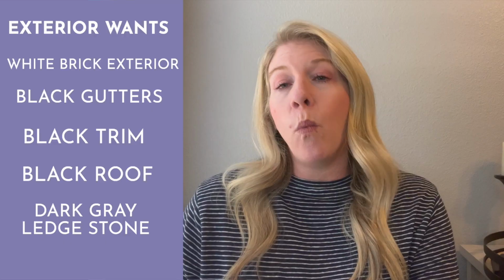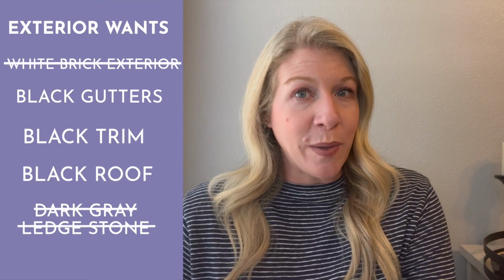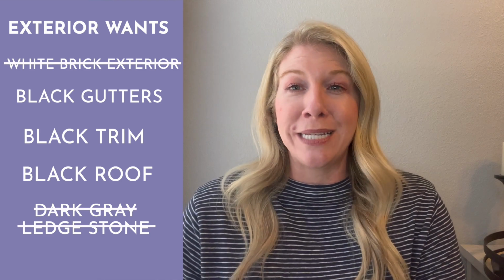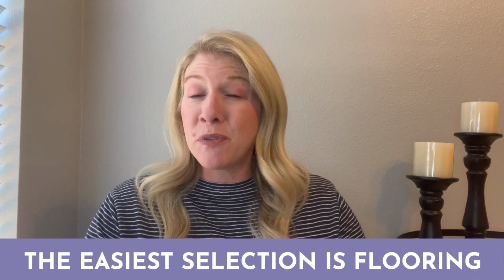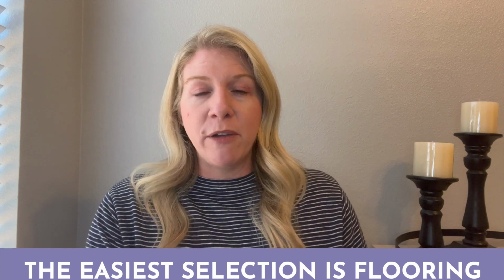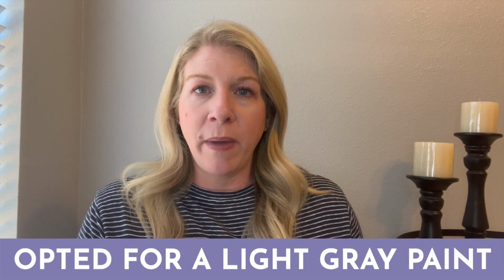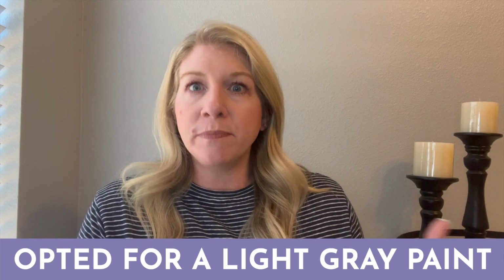BUILDING A HOME: EXTERIOR AND INTERIOR UPGRADES!! Design Picks and Upgrades in our New Build Home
Last week, I announced that my family is going to build a home! We have picked our lot, found our builder, and are now on to the design process! This week, I am going to be sharing our experience with all of the design meetings, and our exterior and interior upgrades! Eeeek!!

My Filming Setup for Home Tours & Real Estate Videos:
🎥 Camera I use
📸 Gimbal Stabilizer (for smooth walkthroughs)
🎬 Tripod + Ring Light (for talking videos & content)

Want me to help you buy, sell or invest in real estate?
Reach out!

CHAPTERS:
0:00 Intro
3:04 Exterior Design Appointment
7:15 Interior Design Appointment
13:04 Home Pro Appointment
14:27 Pre-Construction Meeting